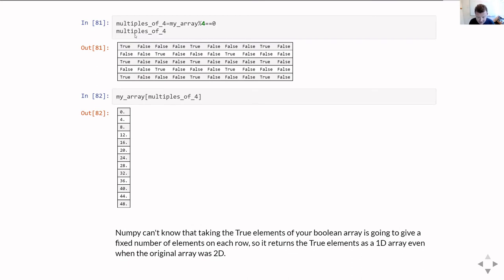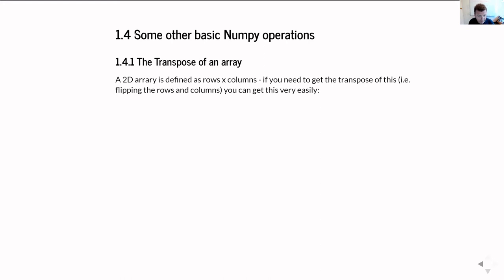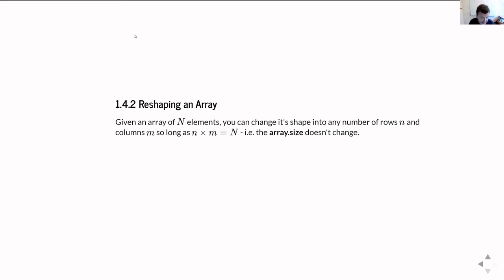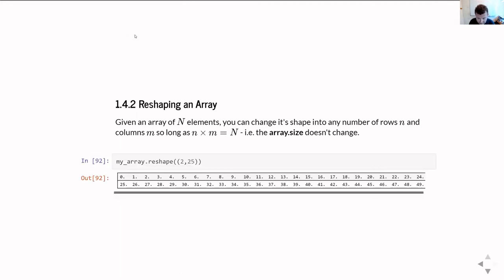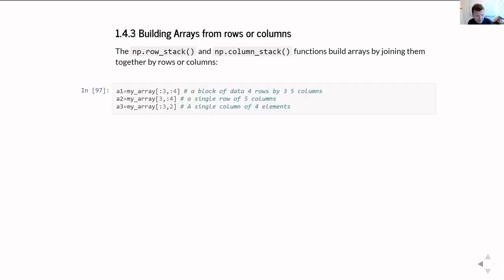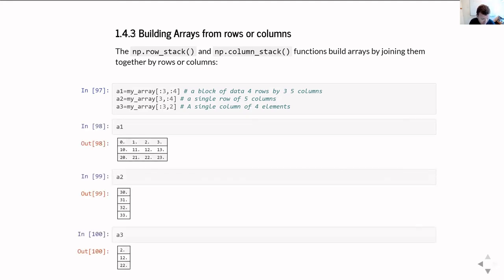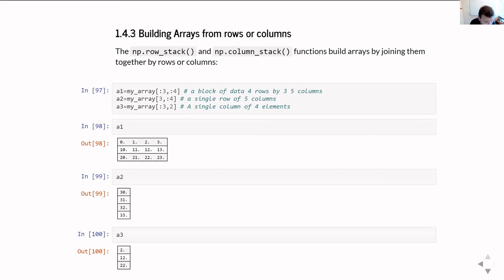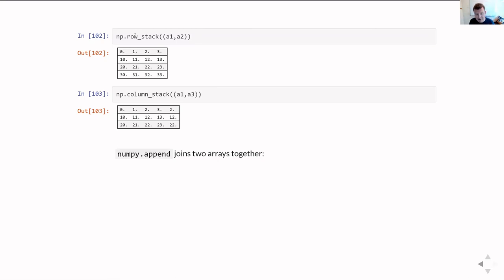PHYS2320 Numpy Unit 1 Part 4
Simple manipulations of numpy arrays